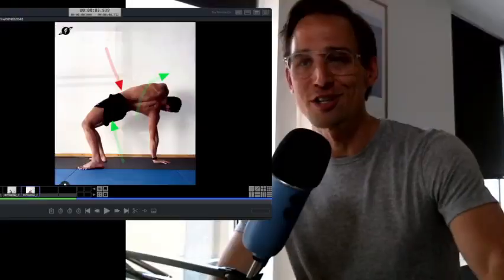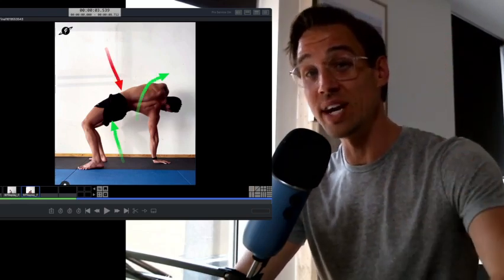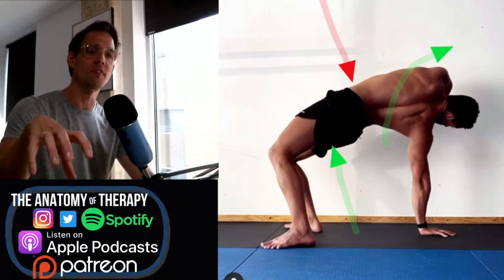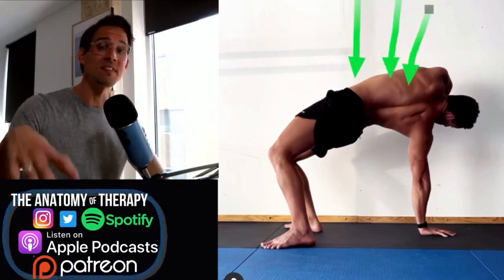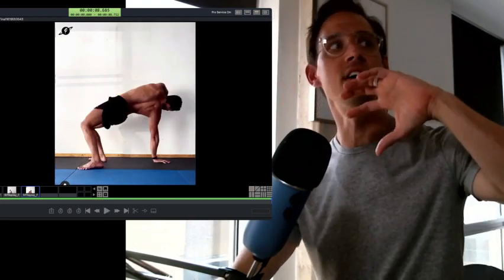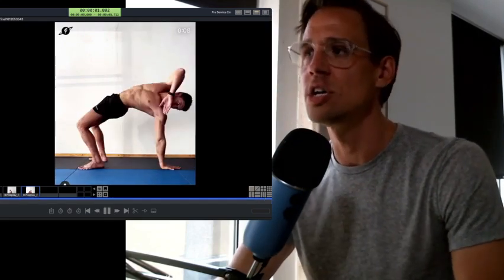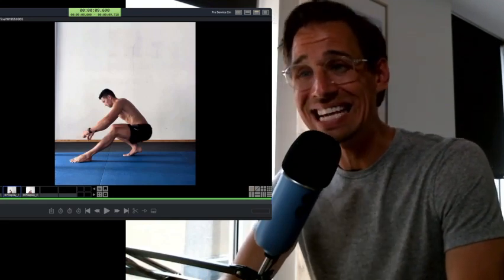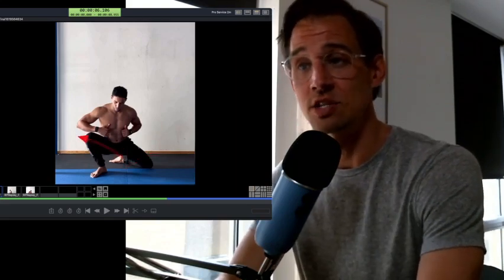How to develop functional flexibility | HIP MOBILITY HACK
Functional flexibility is the strength side of mobility. What i mean be strength side is the functional side of bodyweight stretching. Calisthenics for hips or any basic stretching often involves some rhythm and repetition that helps you get into the flow state for your workout. These will help to unlock your hips, get you unstuck from the workflow of the day and get you ready for the workout flow youre about to start.

John Cybulski, DC Chiropractor in San Antonio, Texas

If you enjoyed us you might also like:
Dr. Andreo Spina
Mike Reinold
Bill Hartman
The Ready State
FMS
PRI Postural Restoration Institute
Bob & Brad
Physio Fitness | Physio REHAB | Tim Keeley
The Movement Underground
ATHLEAN-X™
ACTIV CHIROPRACTIC
Next Stage Injury Therapy
Brent Brookbush
kristie ennis
Dr. Beau Hightower
Chiro Core
Upright Health
AskDoctorJo
Dr. Mike Hsu
Fitmart Fitness
Dr. Rahim Gonstead Chiropractor
Duke Chiropractic
리봄한방병원